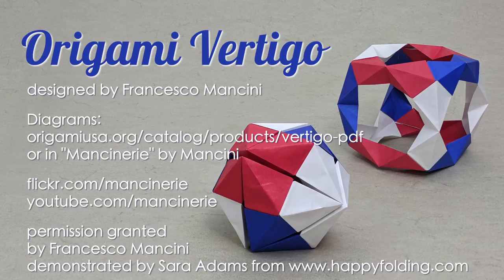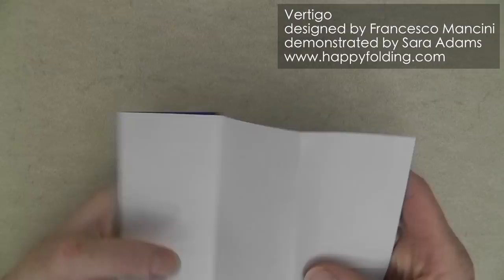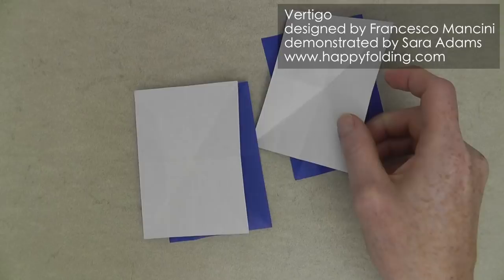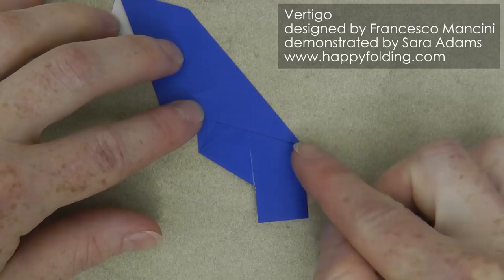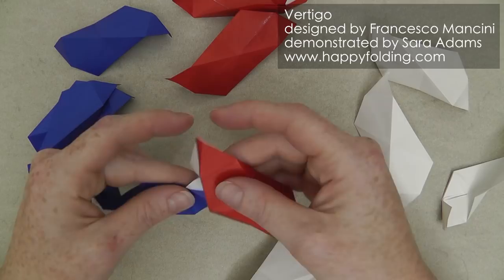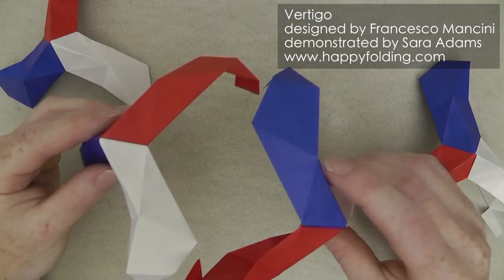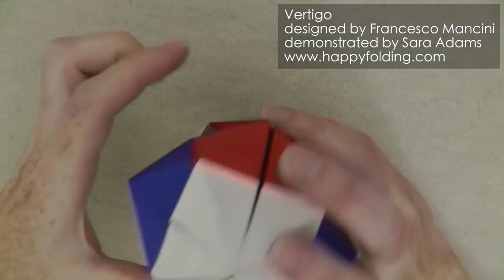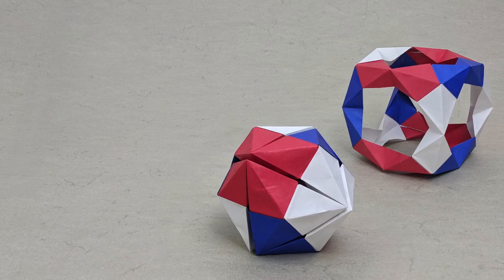Action Origami Tutorial: Vertigo (Francesco Mancini)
Paper: 12 rectangles with a ratio of 1 by sqrt(2); here: 7.4 cm by 10.5 cm (3 in by 4 1/4 in), kami
Model in the collapsed state: diameter of 7.5 cm (3 in)

This video describes how to fold an action origami toy called Vertigo designed by Francesco Mancini. It's really fun to play with!
I recommend you use heavier, stiff paper. Elephant Hide works excellently
You can also try using a light card stock.

Francesco kindly gave me permission to make this video accessible to you.

Plus, if you're wondering what tool I used to cut the paper: I used an envelopener.